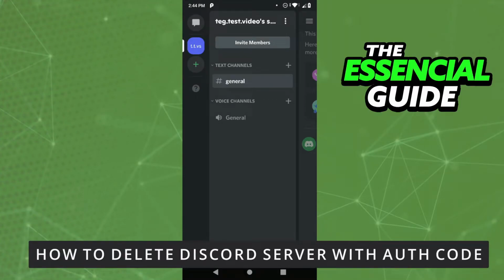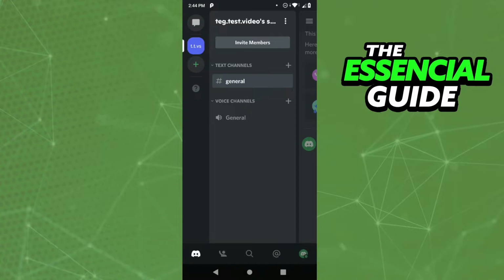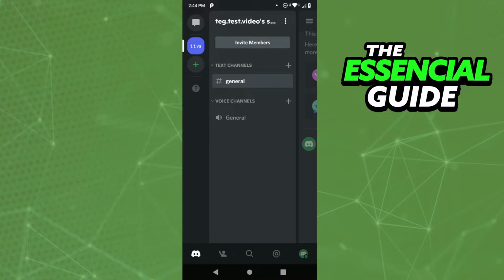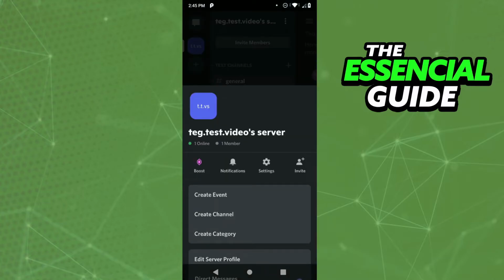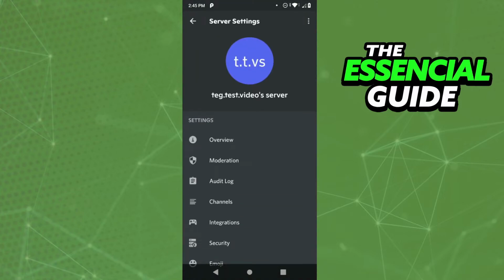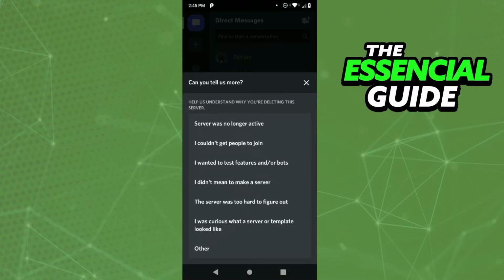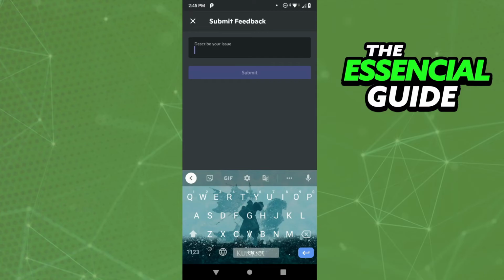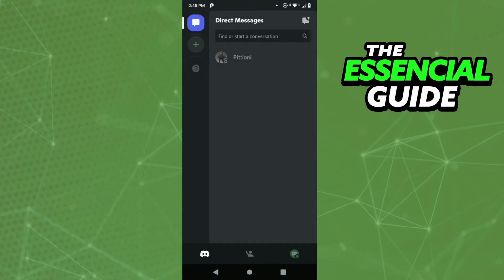How To Delete Discord Server With Auth Code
In this video I will show you how to delete a discord server with auth code.